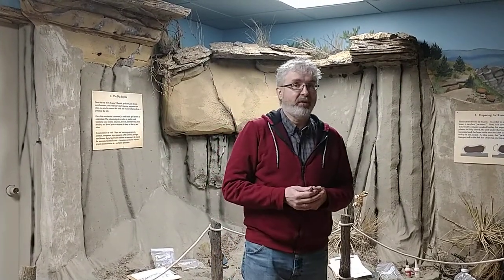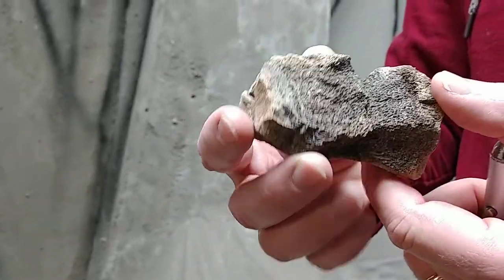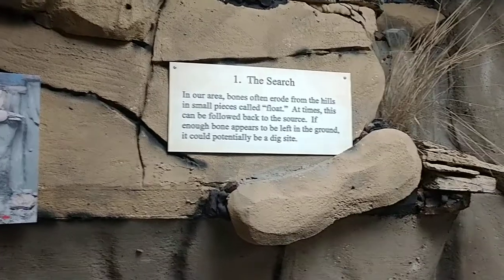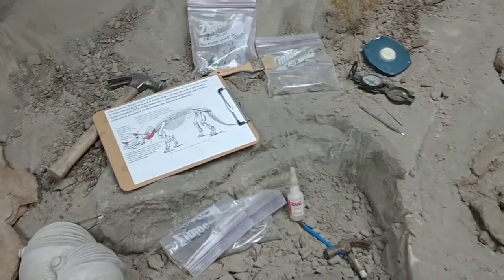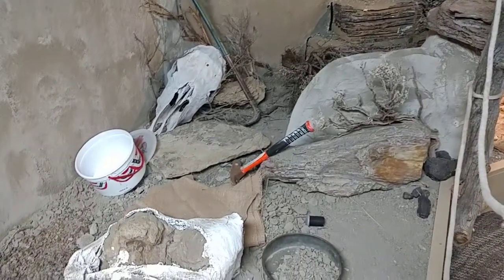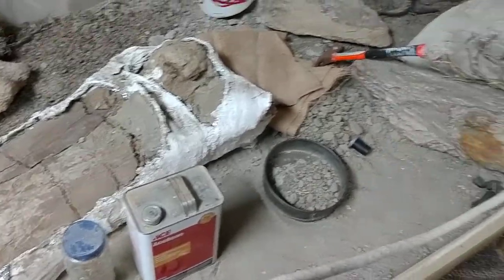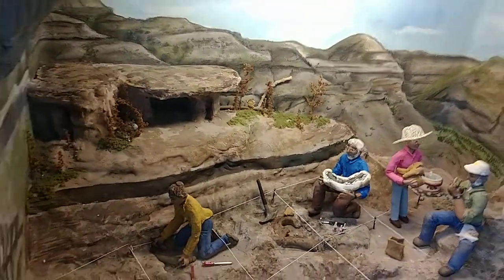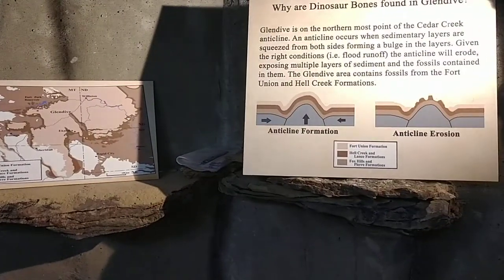Episode 7 Virtual Museum Tour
We begin our upstairs exploration of the museum by visiting the digsite room and the Bible room!